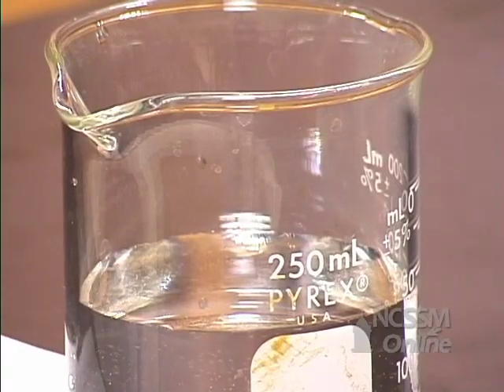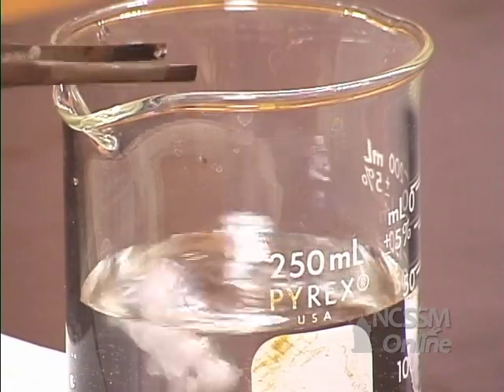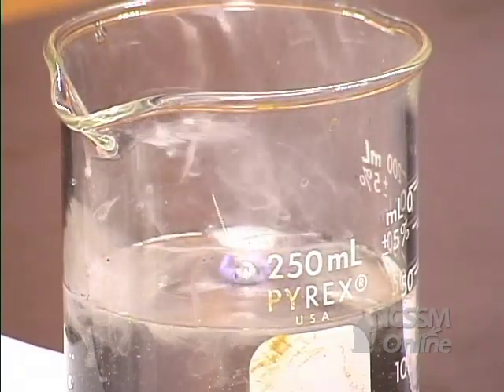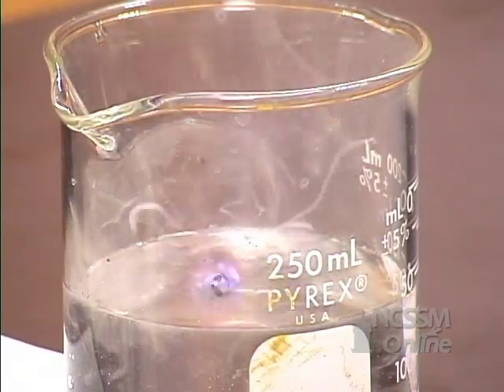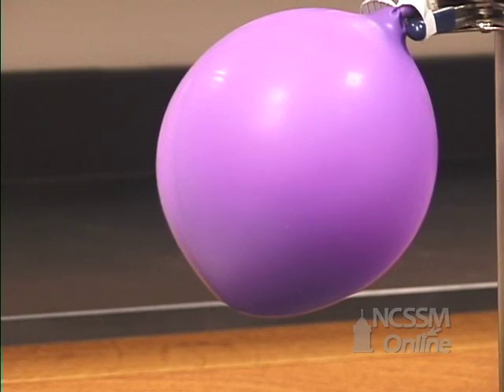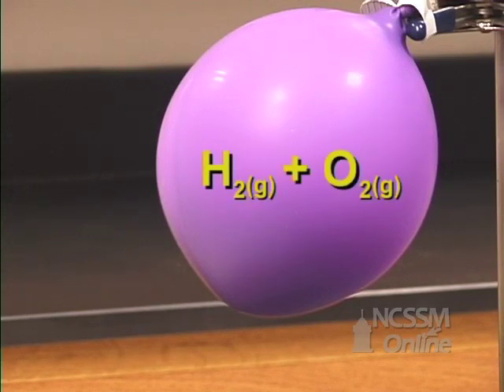Introduction Chapter 13: Thermodynamics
Part of NCSSM CORE collection: This video is the introduction to Chapter 13 of the web course.